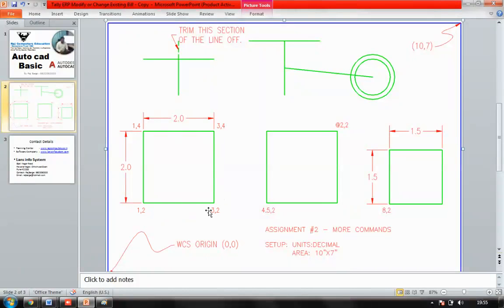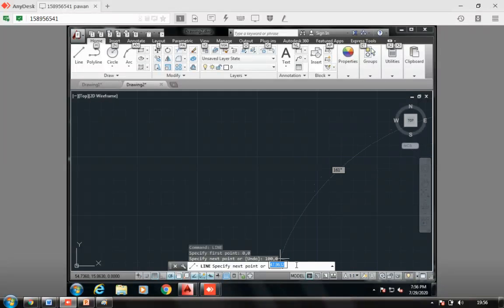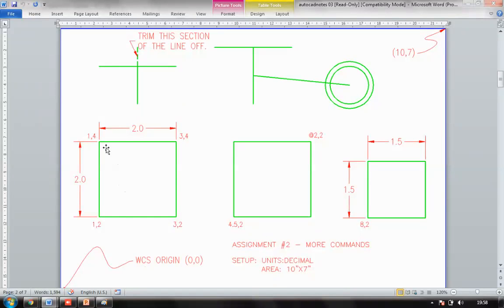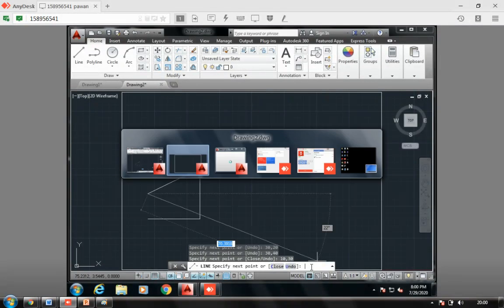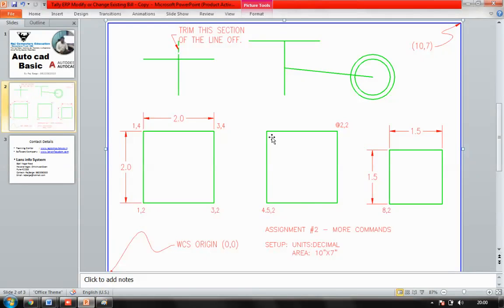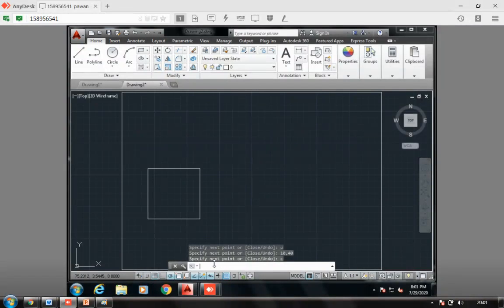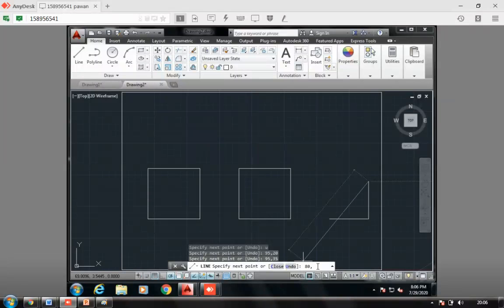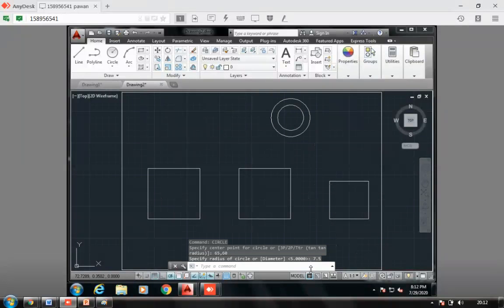Complete AutoCAD Tutorial in 5 Hours | 🟢LIVE Project working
AutoCAD Full Course with Project |

Also
AutoCAD Project. AutoCAD Project. Streamed 11 years ago ...more. Hybrid Gamer. 77. Save. Report. Comments7.
In this video, we have covered each & every aspect of AutoCAD software & also we have covered a live project including - Planning, ...
Hello Everyone, This series will come in three-part & we'll cover the program step by step. If you are a beginner in AutoCAD then this ...

Command: ZOOM
Specify corner of window, enter a scale factor (nX or nXP), or
[All/Center/Dynamic/Extents/Previous/Scale/Window/Object] real time: a
Regenerating model.

Command:
Command: LINE
Specify first point: 0,0
Specify next point or [Undo]: 100,0
Specify next point or [Undo]: 100,70
Specify next point or [Close/Undo]: 0,70
Specify next point or [Close/Undo]: c

Command: LINE
Specify first point: 4.5,2
Specify next point or [Undo]: u
All segments already undone.
Specify first point: 45,20
Specify next point or [Undo]: 65,20
Specify next point or [Undo]: 65,40
Specify next point or [Close/Undo]: 45,40

Command:
Command: CIRCLE
Specify center point for circle or [3P/2P/Ttr (tan tan radius)]: 65,60
Specify radius of circle or [Diameter]: 5
Command: CIRCLE
Specify radius of circle or [Diameter] 5.0000: 7.5

Address:Near Chaitanya Sabhaghruaha, Pawana Nagar, Bijali Nagar road Chinchwadgaon Internship Project
Local Search